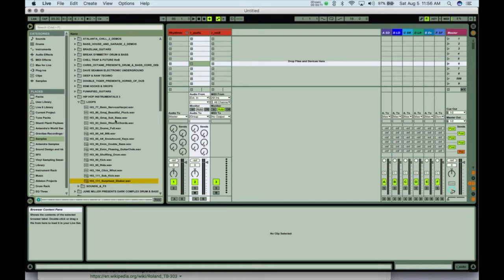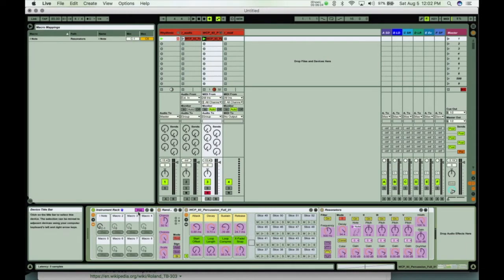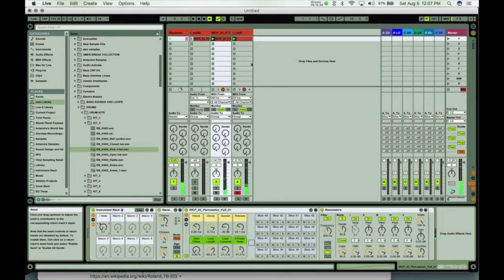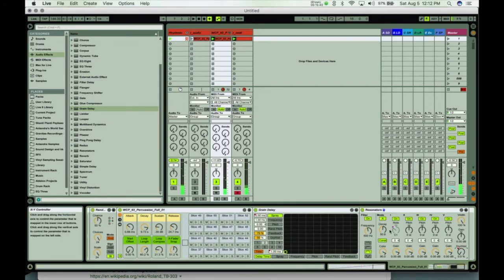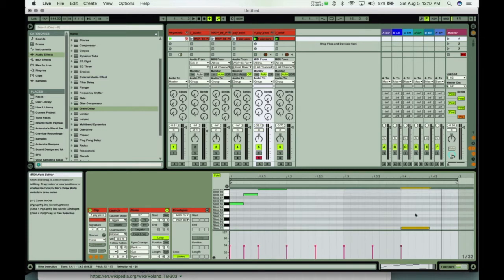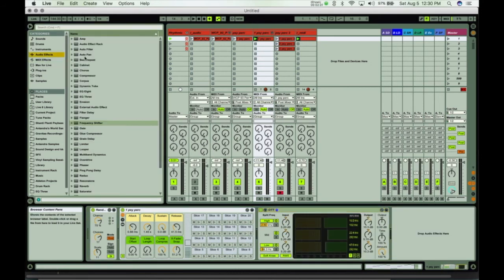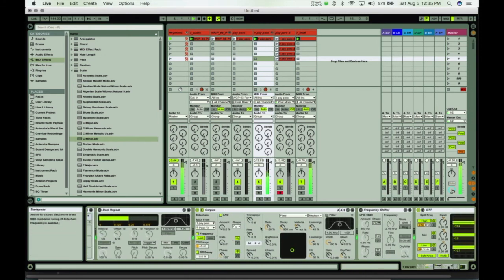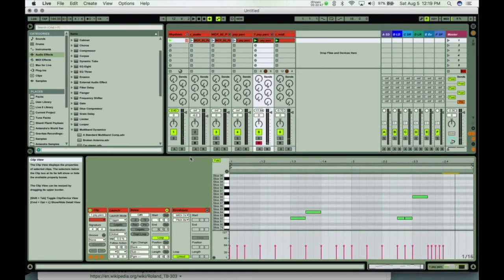Making Psy Percussion in Ableton Live 9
In this movie, I share some of my techniques for creating psychedelic percussion variations in Ableton Live 9. Most of the principles can be applied to other DAWs. The ideas are what matter including slicing percussion, resequencing, adding resonators, short delays, grain delays, rinse and repeat.